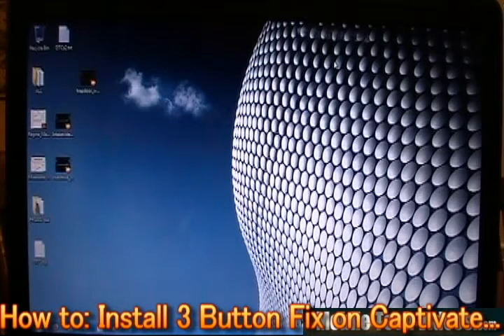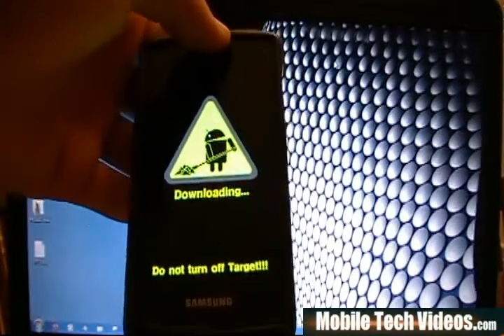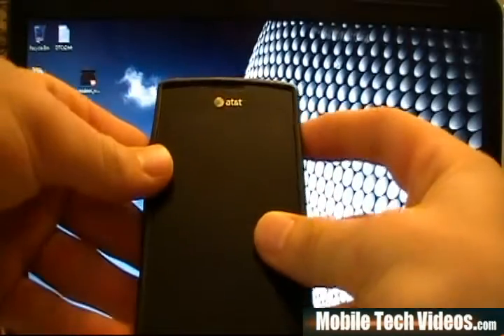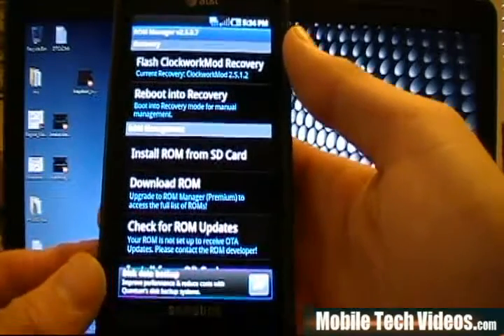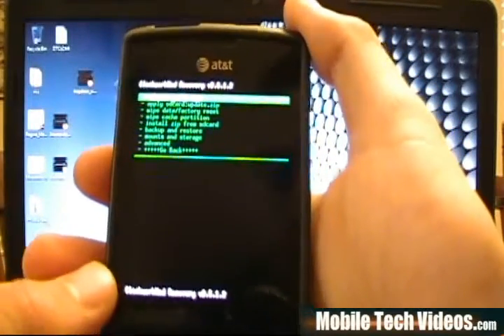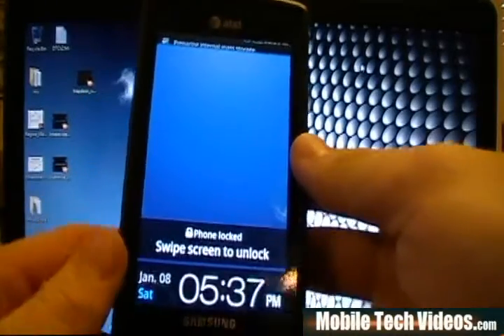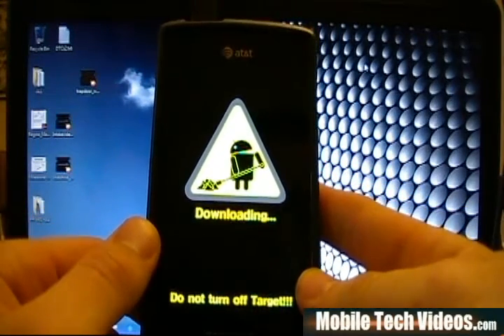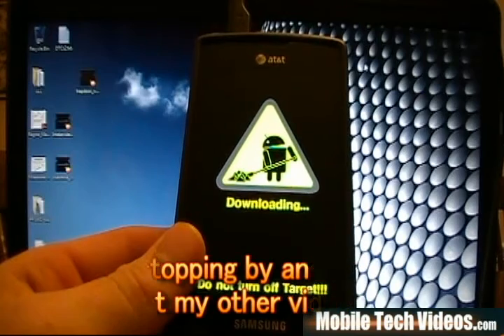Samsung Captivate (3 Button MOD for Download Mode)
This is a video demonstrating how Captivate owners can add the 3 Button Combo fix to their phones for accessing download mode.